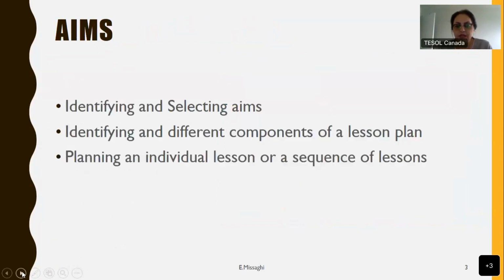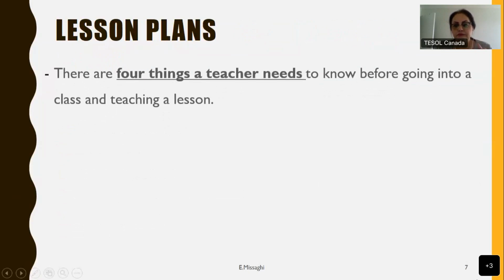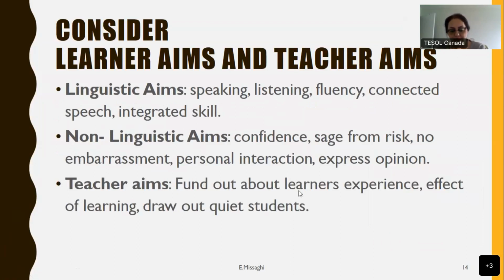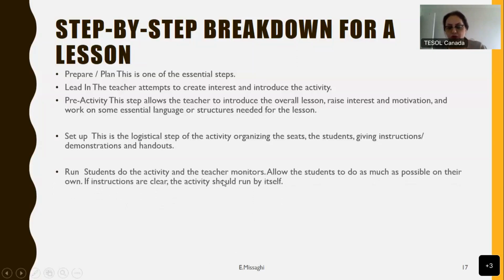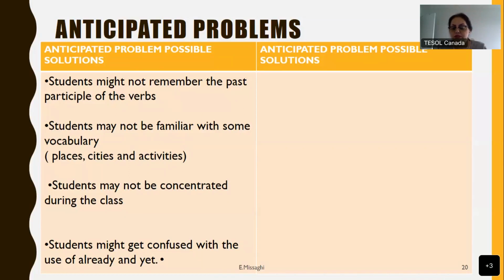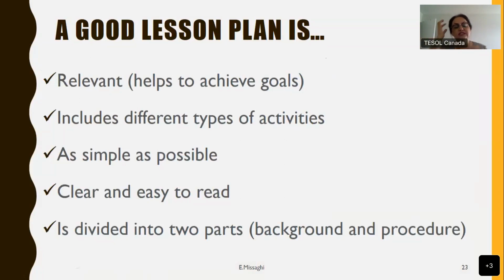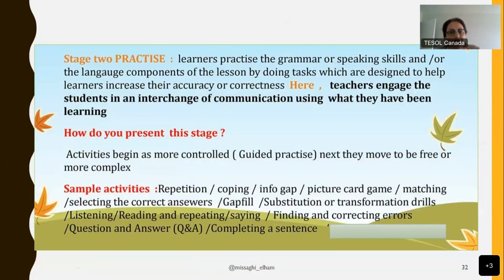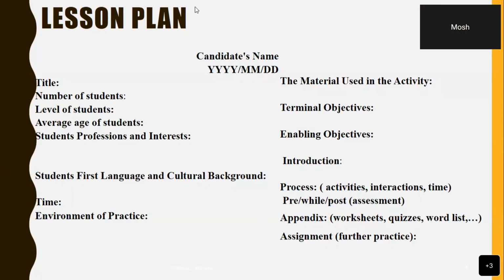TESOL Canada 4 Skills Lesson Planning 20220926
Learn interactive 4-skills lesson planning that integrates Listening, Speaking, Reading, Writing, Grammar, Exercises, Class Assessments and Homework.